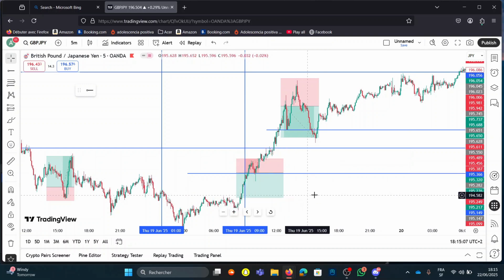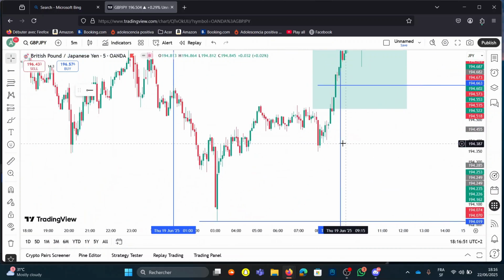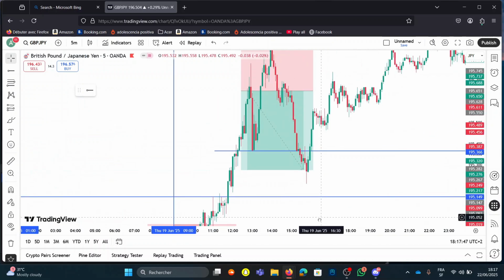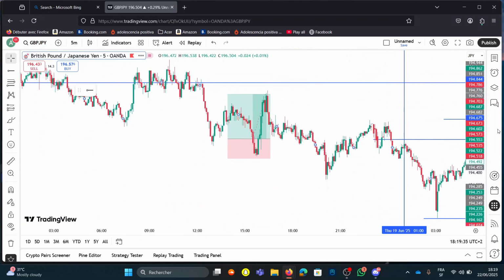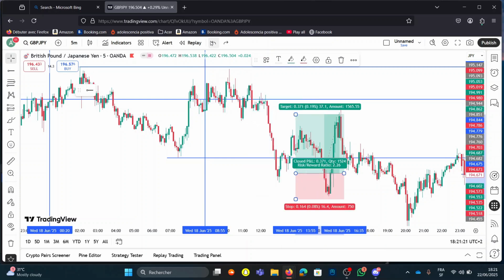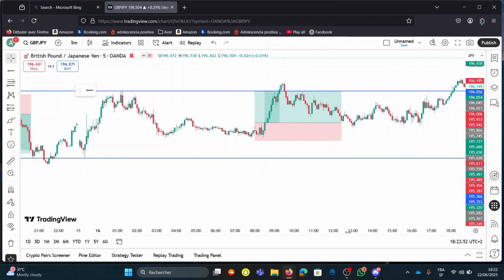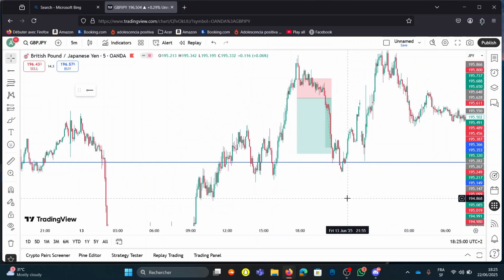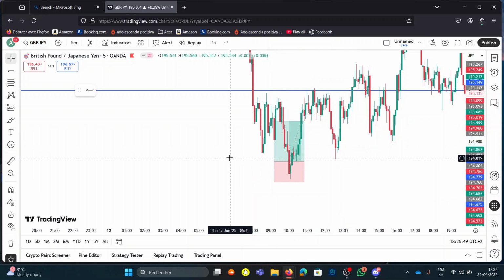My Forex Strategy Explained | Perfect for Prop Firms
After taking multiple FTMO free trials, I’m finally breaking down my personal forex strategy — the exact one I’ve been using in all my challenge trades.

    It’s designed to keep risk tight, find high-probability setups, and stay within prop firm rules.

    In this video, I explain:
    🔹 My overall market bias process
    🔹 Entry & exit method
    🔹 Why this fits perfectly for challenges like FTMO & MyForexFunds

    💬 Drop a comment if you want me to apply this live to market structure in a future video.